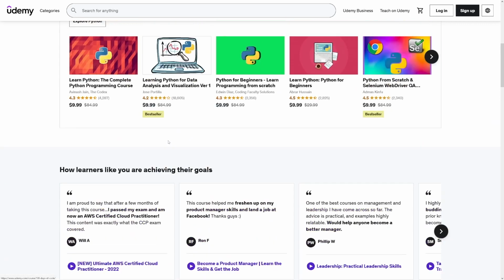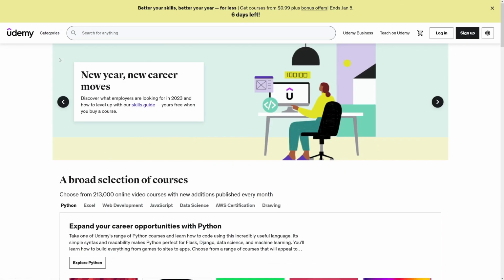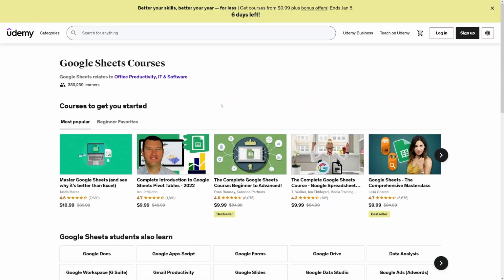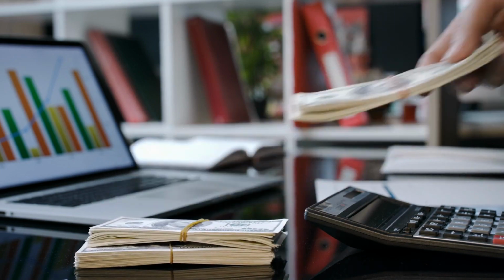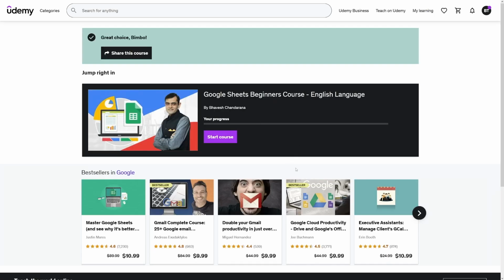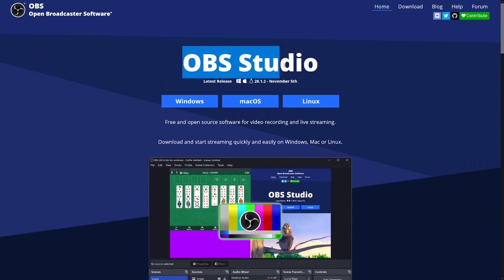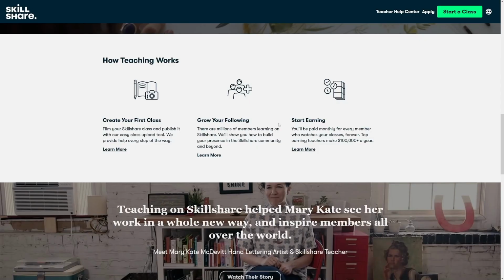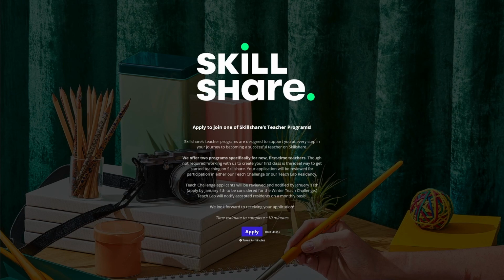How To Make +$800.00 Using Google Translate for FREE (Make Money Online 2023)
Discover how to make $800 a month for free in 2023 through Skill Share! We'll show you the step-by-step process of making money online with this useful tool.

Achieve financial freedom and fast track your success by learning proven strategies to make money online with our recommended courses:

4. The Laptop Millionaire: How Anyone Can Escape the 9 to 5 and Make Money
5. I Will Teach You to Be Rich: No Guilt. No Excuses. No B.S. Just a 6-Week Program That Works

00:00 Introduction
00:19 udemy.com
04:20 Open Google Docs
05:10 OBS Studio
05:22 Skillshare